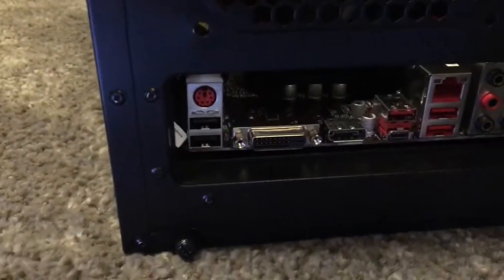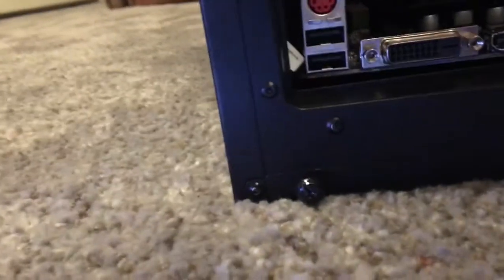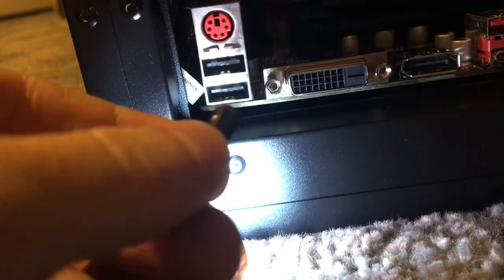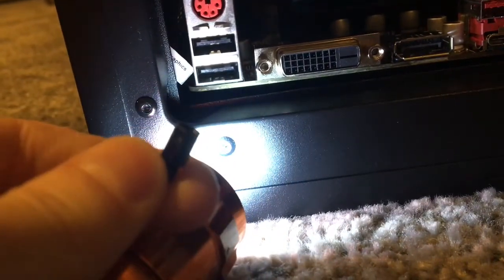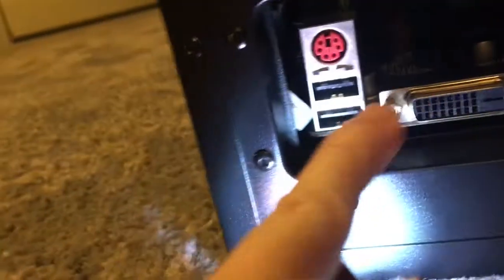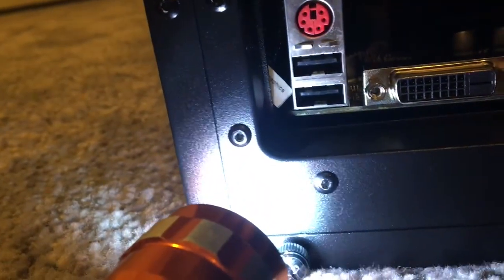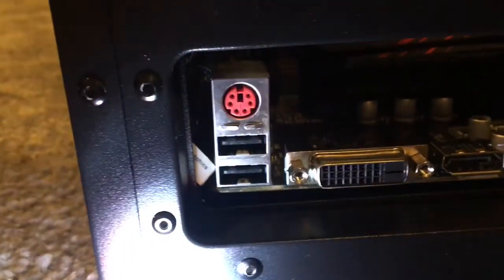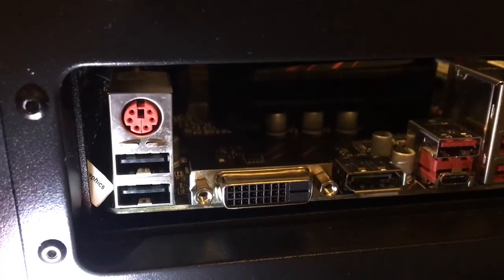USB over current error Edited Video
The first time I uploaded this I forgot to add the actual clip of how the problem was fixed. I just realized this and so I'm reuploading it